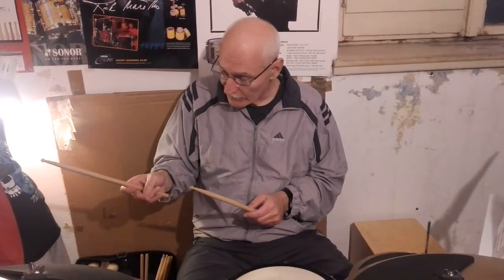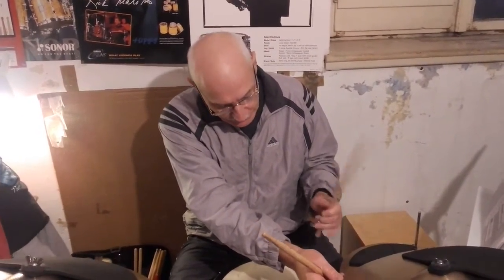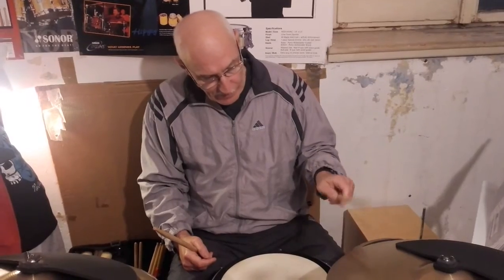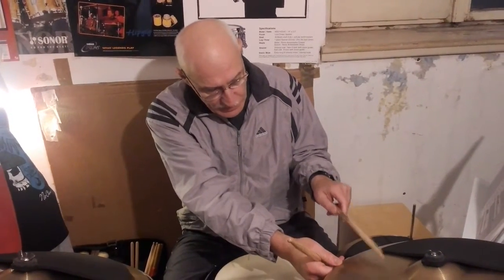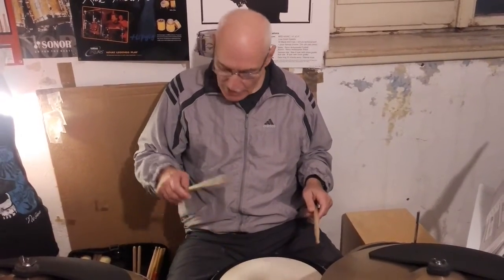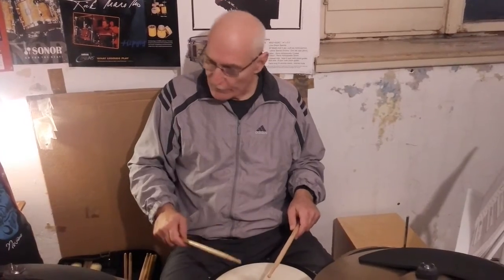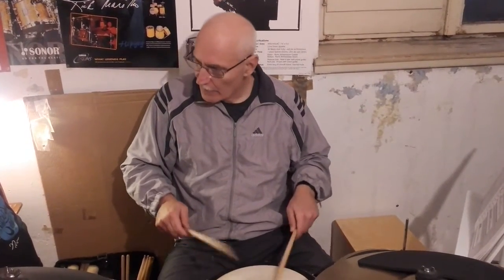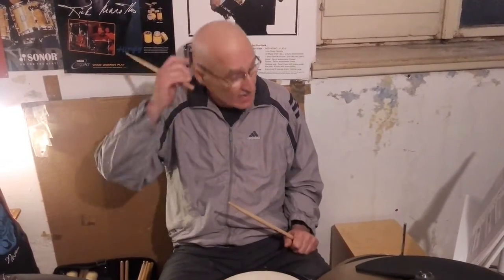Murray Spivack fulkrum by Andy Petko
Muray Rpivack fulkrum by Andy Petko